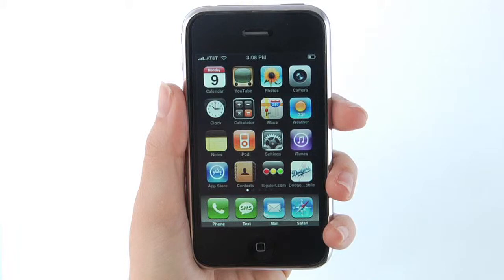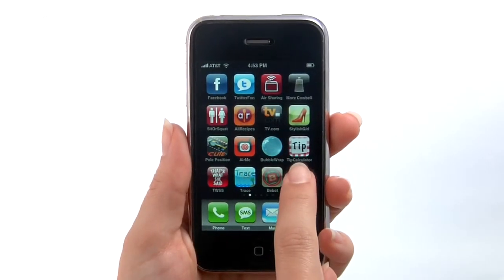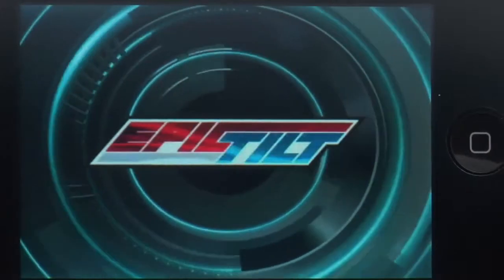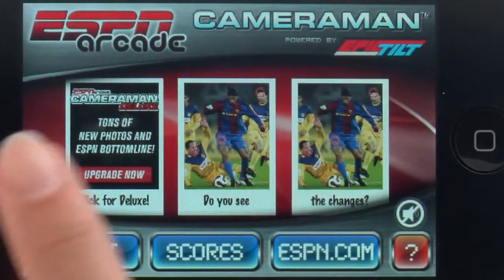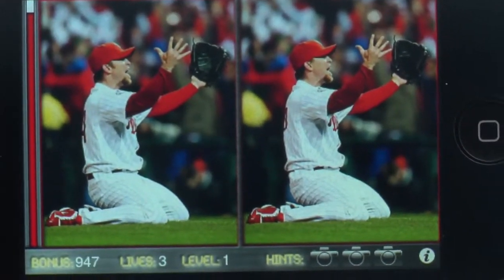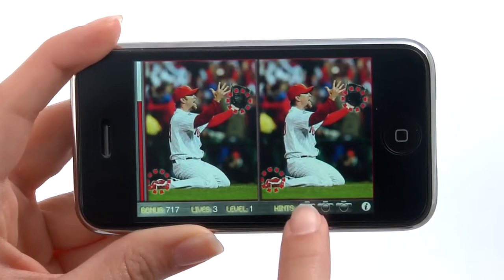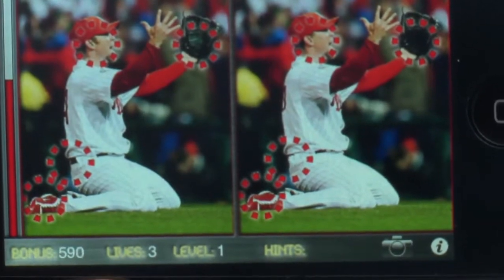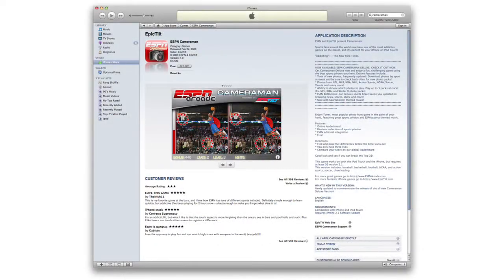ESPN Cameraman app - iPhone App Demo by iPhoneAppDemos.tv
For the photohunt enthusiast you can practice your skills at home before heading out to the nearest sports bar. Download cameraman to your iphone or ipod touch and find the changes in tons of sports related photos.